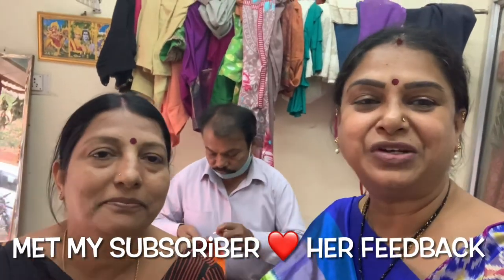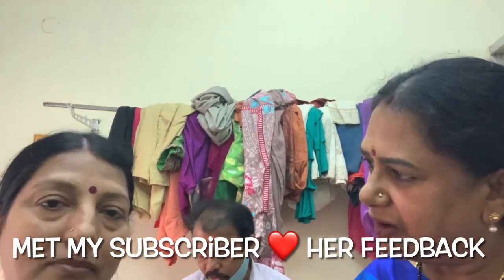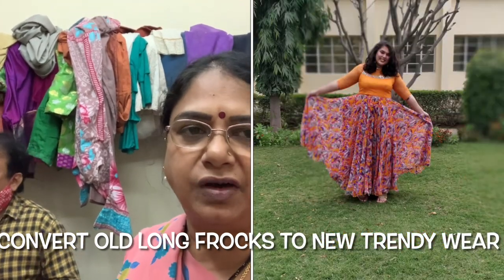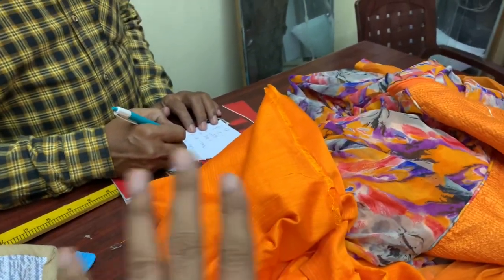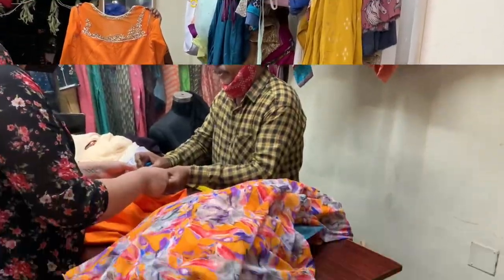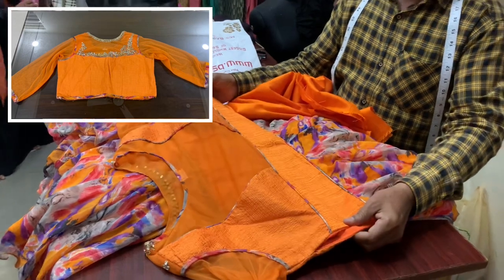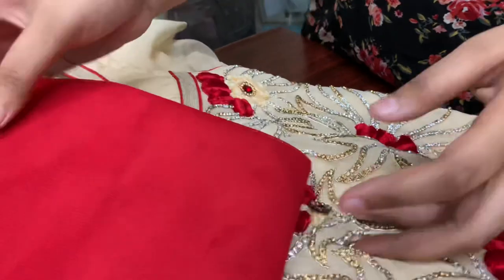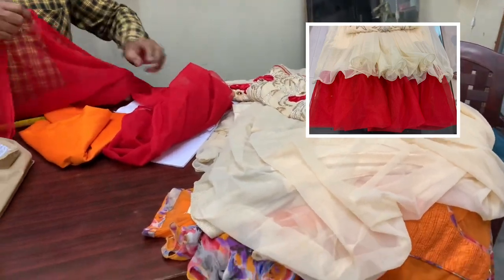How to Redesign old Long Frocks into New Designer Dresses with less cost | Few changes & a New Dress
Hi Everyone
This vlog shows how to reuse old long frocks with little changes & less cost into beautiful outfits according to latest trend, check the video

Yours
MEETHO SHYAMA ❤️❤️

TAILOR SHANKAR
Address: LAKSHMINARAYANA APARTMENTS
CELLAR SHOP, Old Chutneys Lane
HIMAYATHNAGAR , Hyderabad